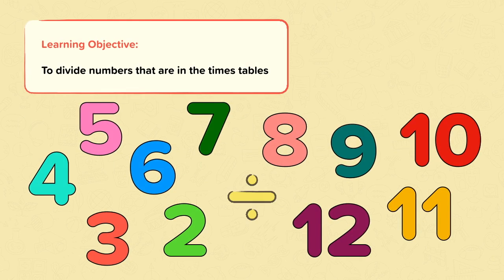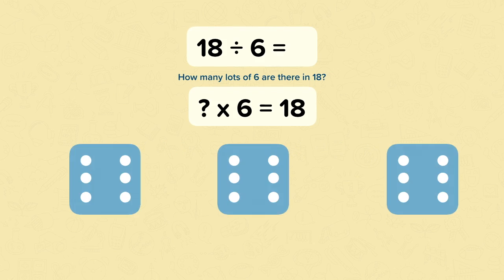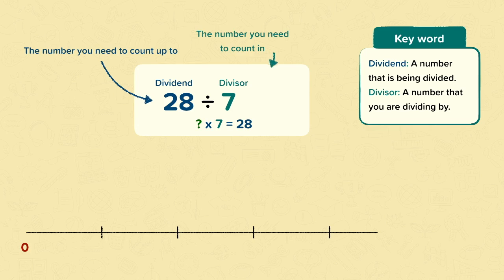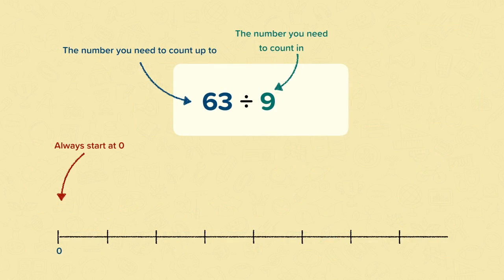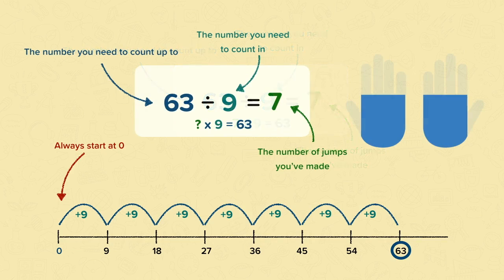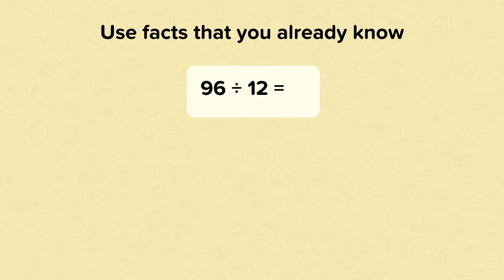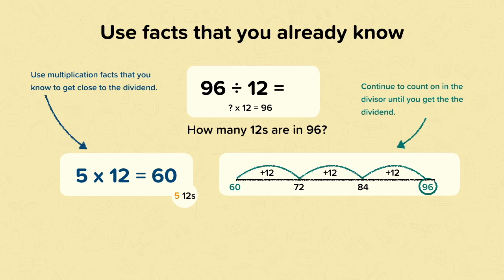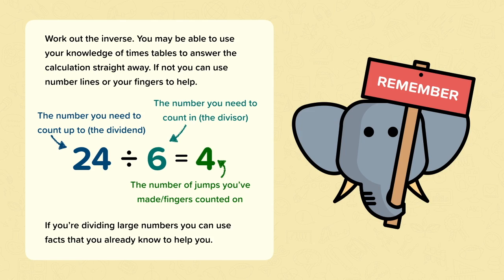Mixed Division | Mathematics | Primary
This is a video from our nugget on mixed division, focusing on the topic of division within the times tables.